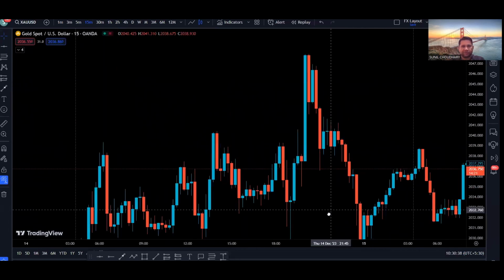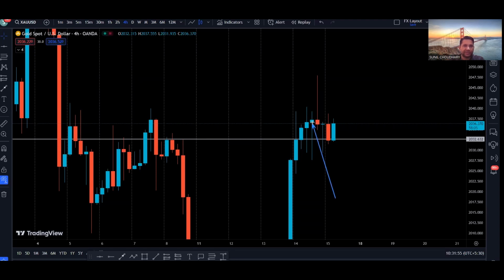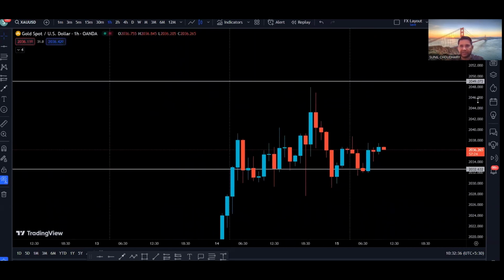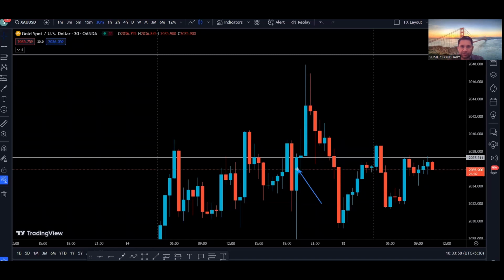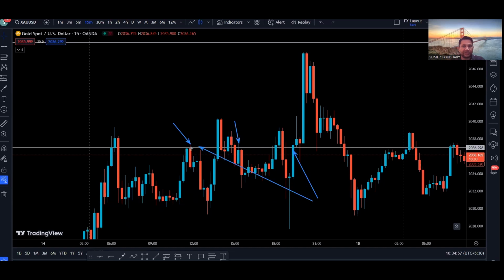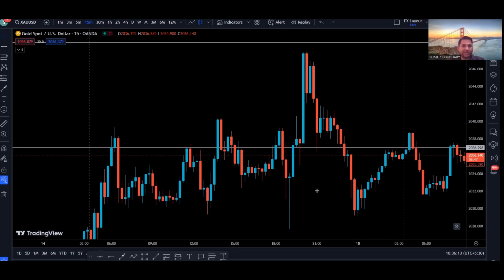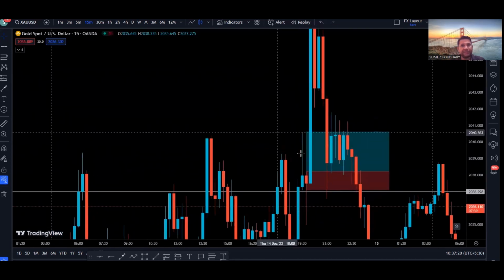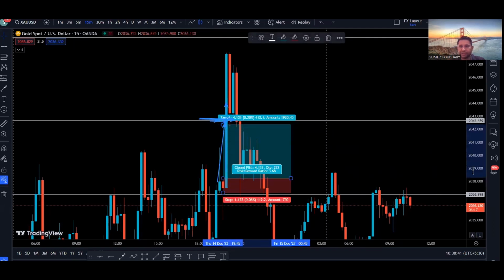Gold Trade Breakdown | Scalping and Day Trading | Forex Trading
👉Hi Traders, In this video we will Analyse Gold Trade i took recently and will talk about Confluences, Entry, SL TP and trade management.